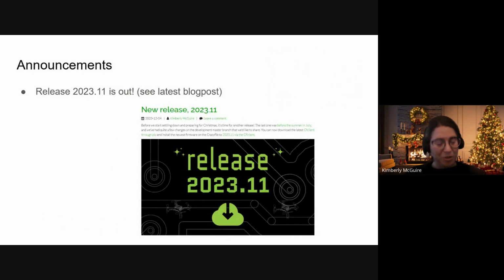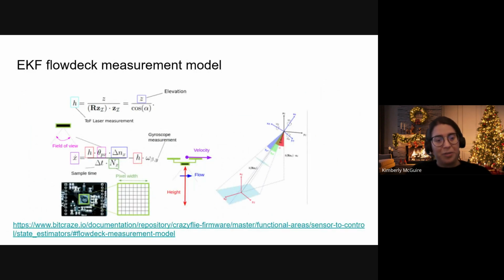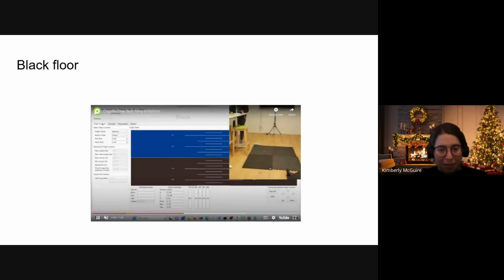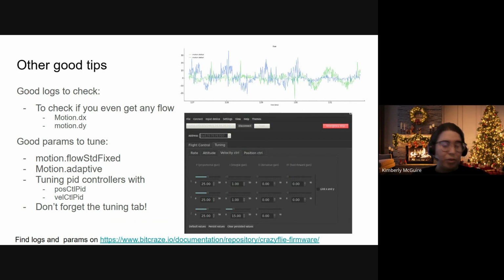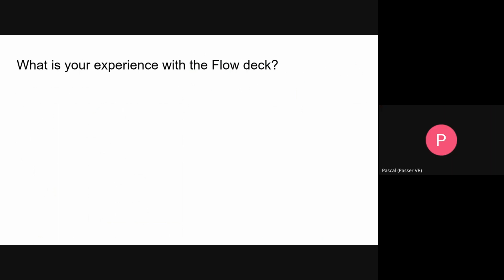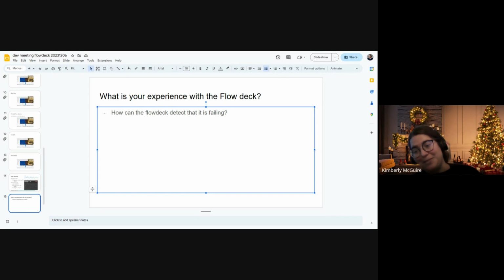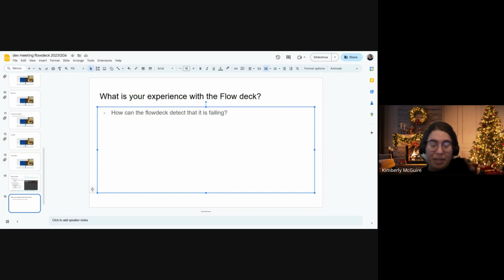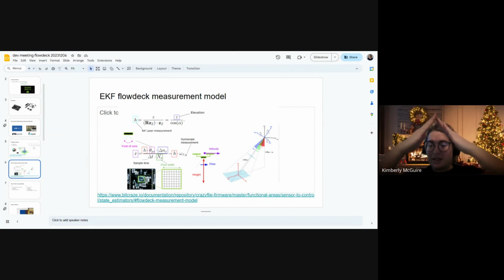Bitcraze Dev meeting December 2023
The developer meeting of Bitcraze was held on 6th of December. The topic was about discussing tips and tricks to achieve a successful flight with the flow deck.